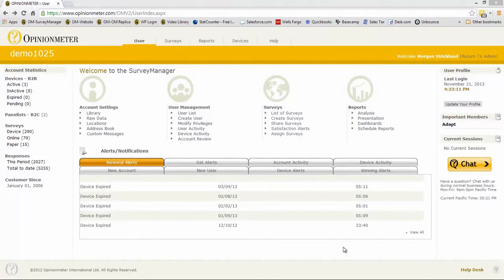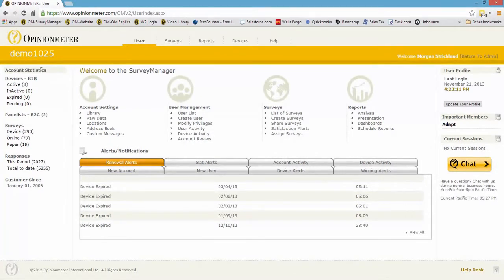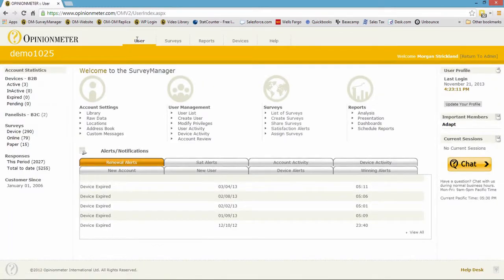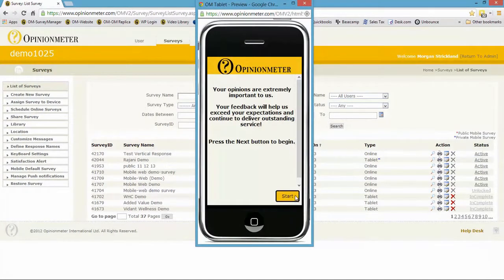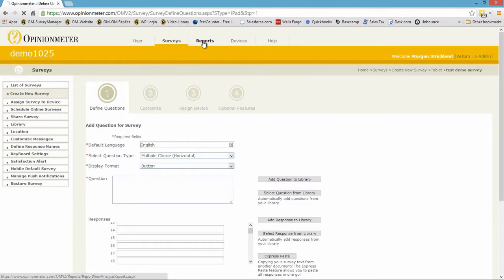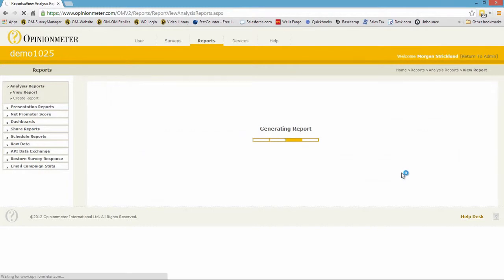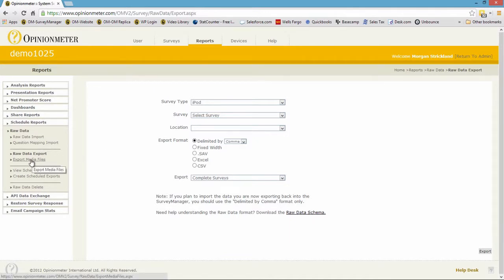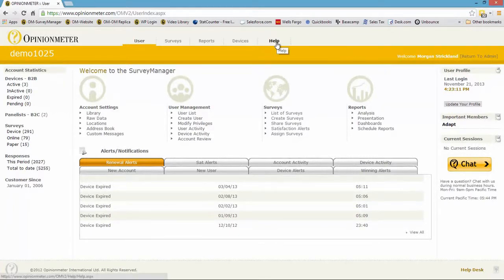SurveyManager Overview - Opinionmeter's Survey Management Platform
Learn why the SurveyManager is the ideal feedback management platform for mobile research. In this demo you will learn how to create, edit, and preview customer satisfaction surveys as well as generate survey reports from online, offline, mobile, kiosk and paper survey distribution modes.Learn more about how our Feedback Management Platform improves customer loyalty.